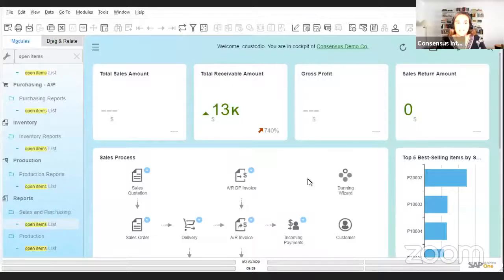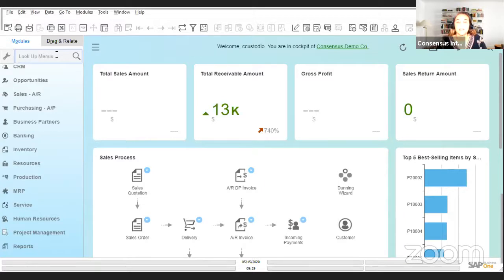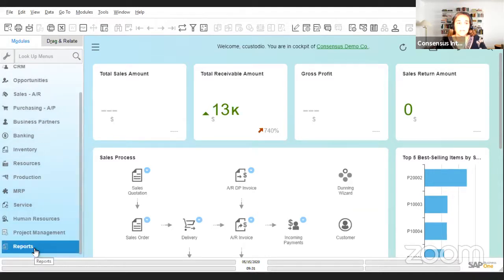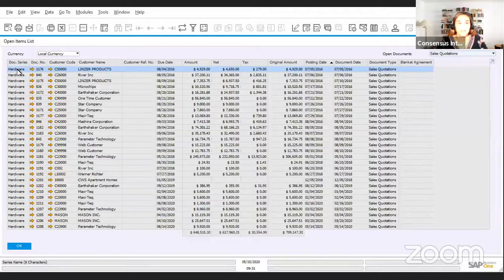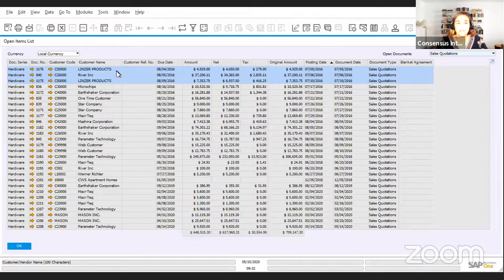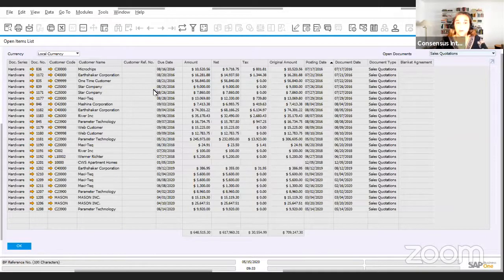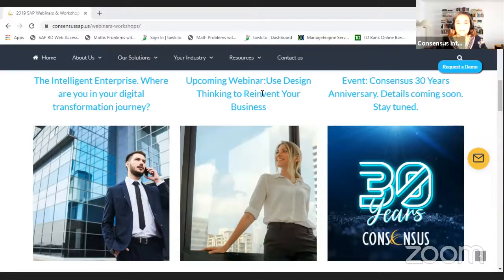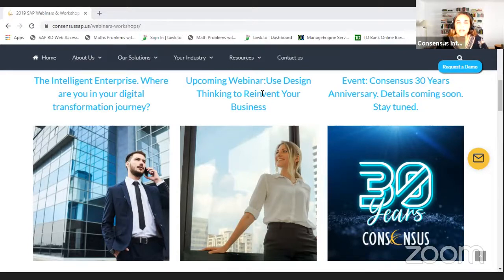Open Items List in SAP Business One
Knowing about open Items List in SAP Business One will make your life easy.